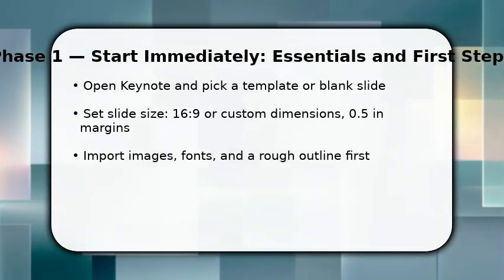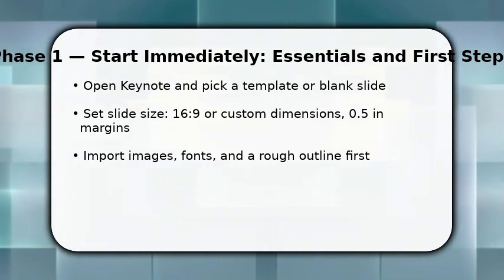How Do You Use Keynote (easy Method)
How Do You Use Keynote (easy Method) | 🔒 Surfshark VPN Deal — Stay private and secure. $1.99/mo + 3 Months Free ▸

Discover the straightforward approach to mastering Keynote on Mac. This video tutorial guides you through essential tips and tricks, making it simple for beginners or those looking to enhance their skills.

Keynote,